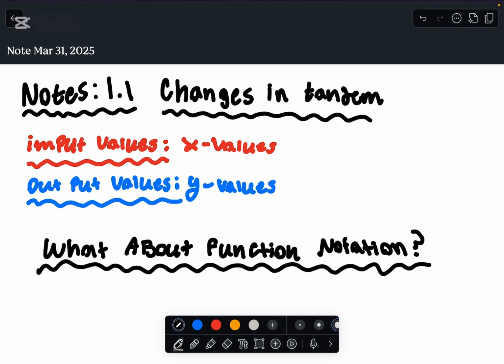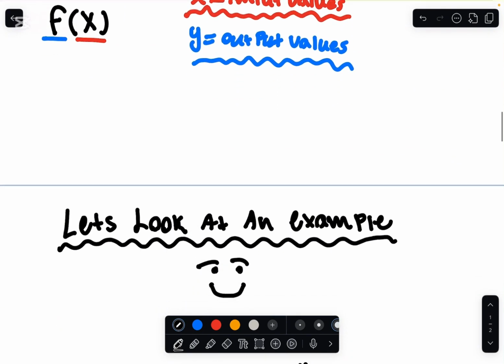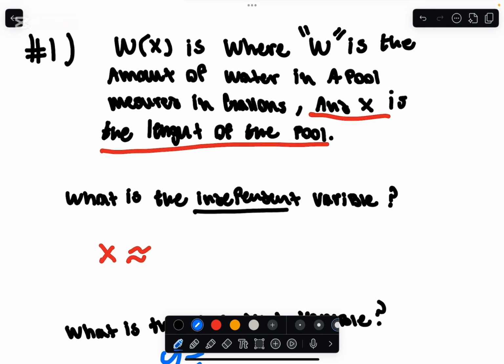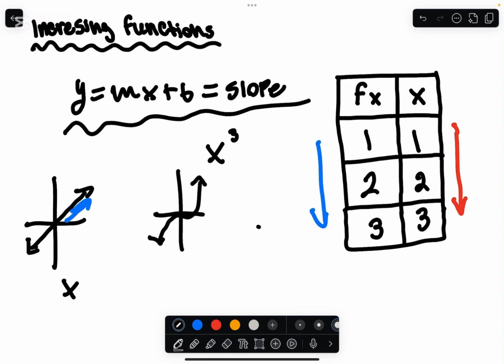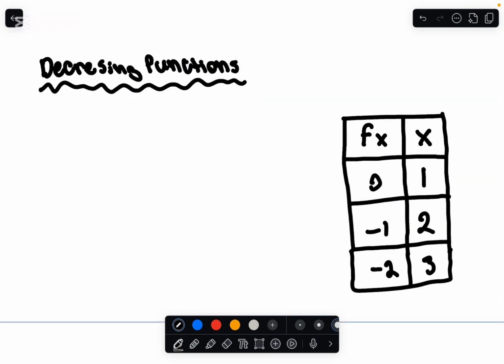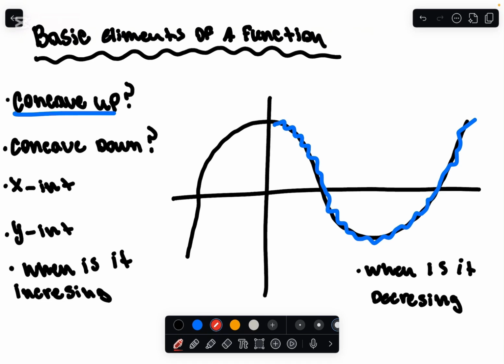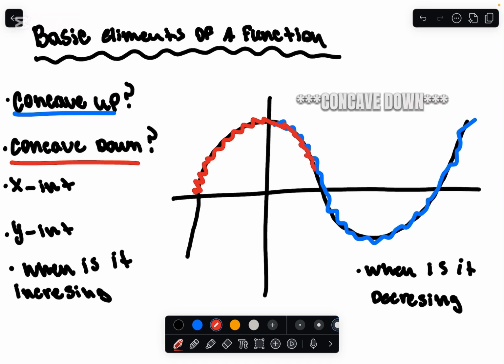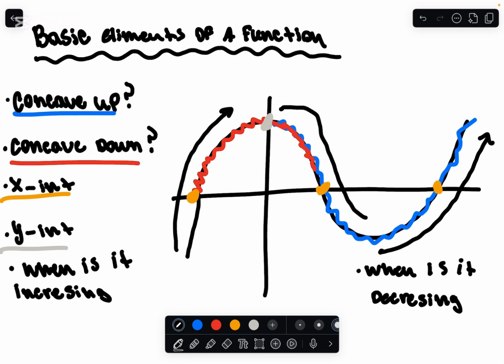✨AP pre-calculus notes 1.1 changes in tandem✨￼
Topics discussed in this video:
-What are input and output values
-What are increasing and decreasing functions
-Basic details in graphs